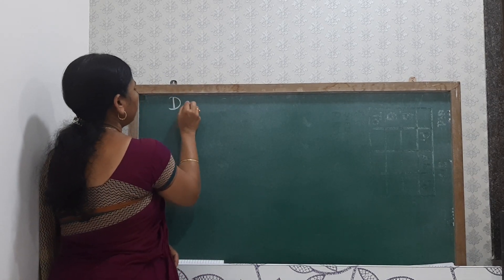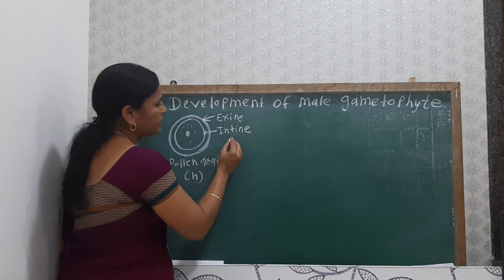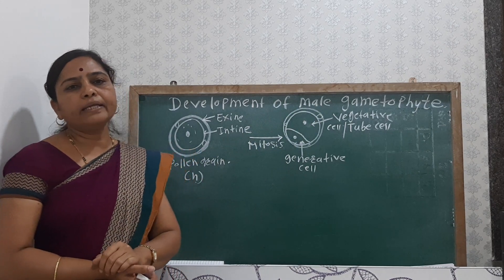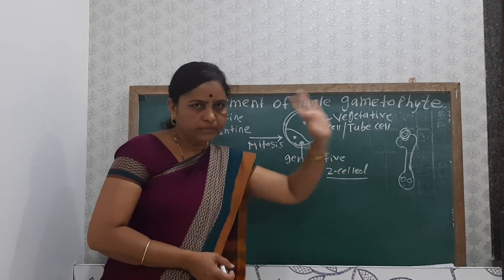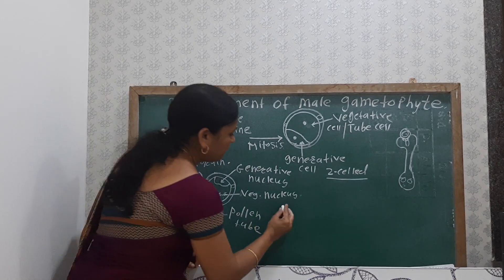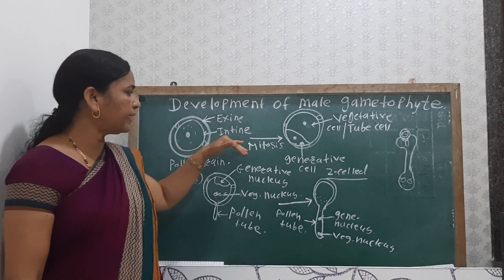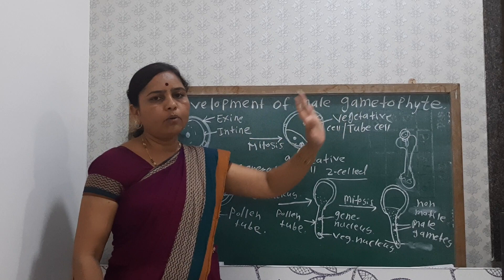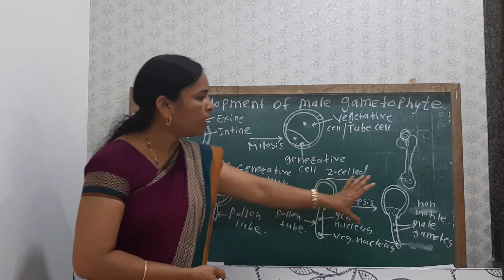Development of male gametophyte